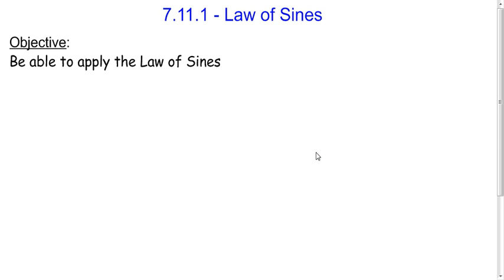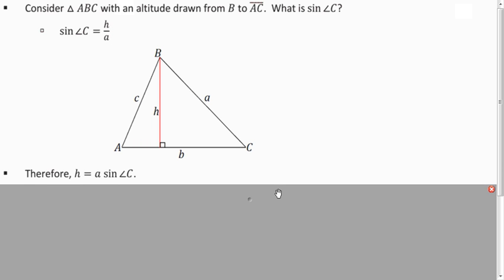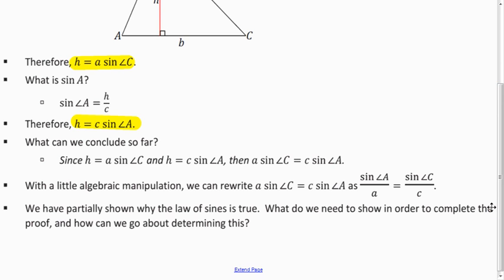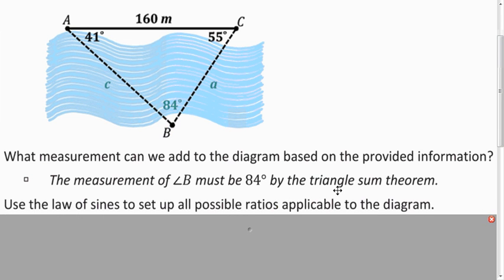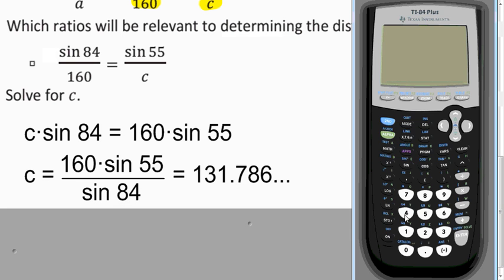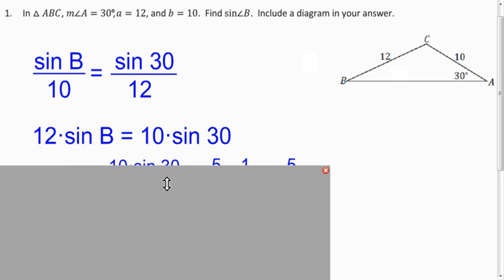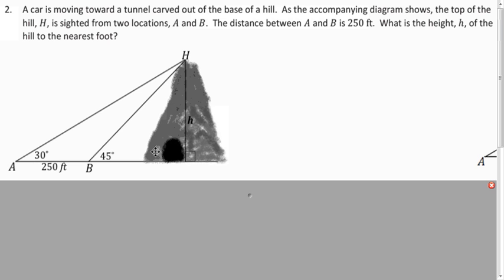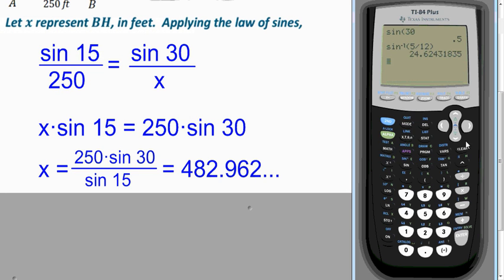7.11.1 - Law Of Sines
(This only covers taking the sine of acute angles)